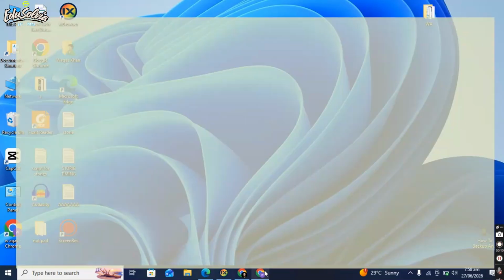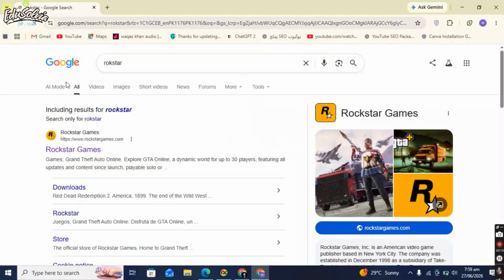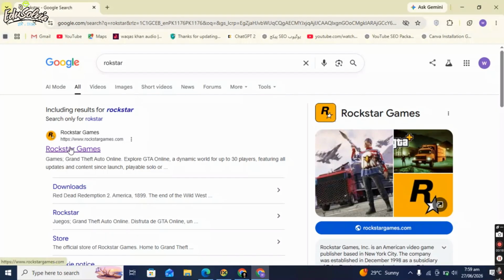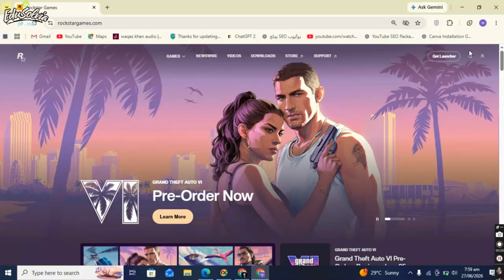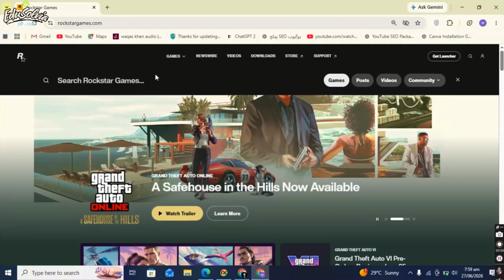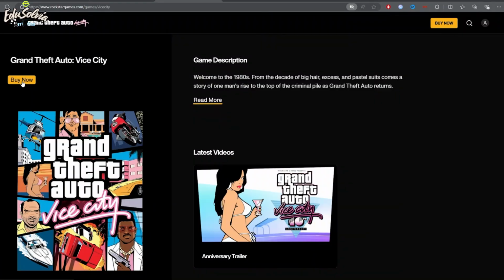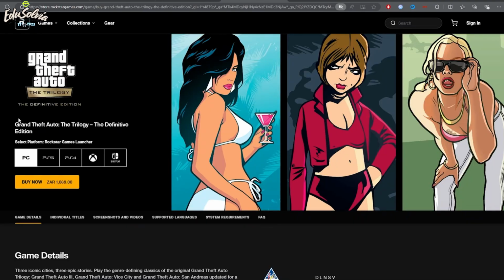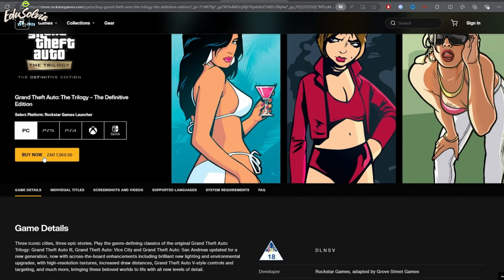Finally Download & Play GTA VICE CITY In Pc 2026 || Gta Vice City Pc Install || 100 % Working Trick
Want to download and play GTA Vice City on your PC? In this step-by-step tutorial, I'll show you exactly how to download, install, and start playing GTA Vice City. Whether you're using Windows 10 or Windows 11, this guide covers everything you need to get GTA Vice City running smoothly. Follow along for the easiest GTA Vice City installation tutorial in 2026.

How to download GTA Vice City
How to install GTA Vice City
GTA Vice City PC setup
GTA Vice City Windows 10 & 11
GTA Vice City gameplay setup